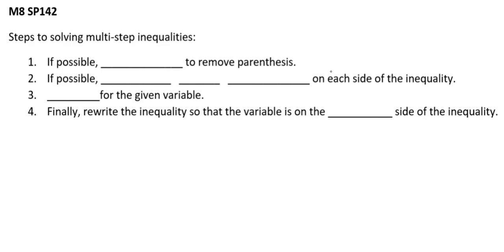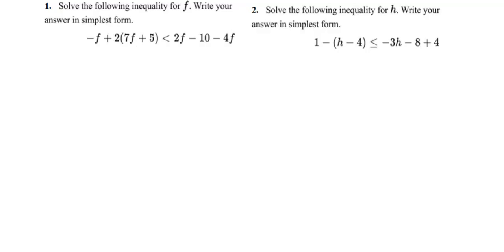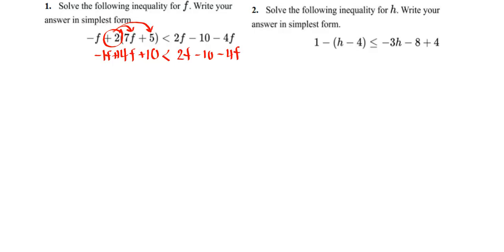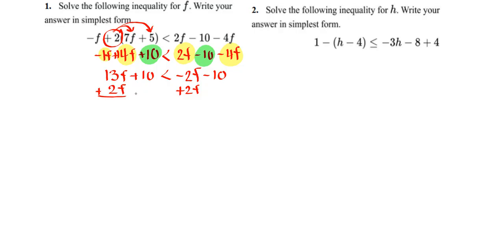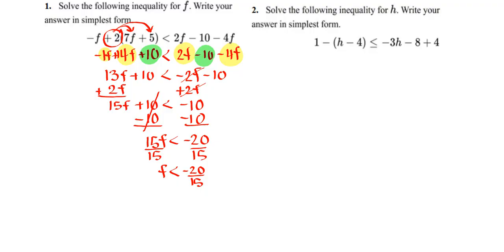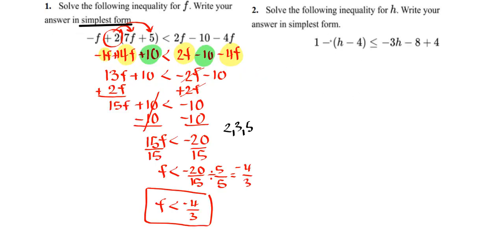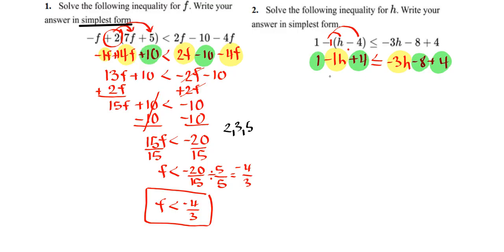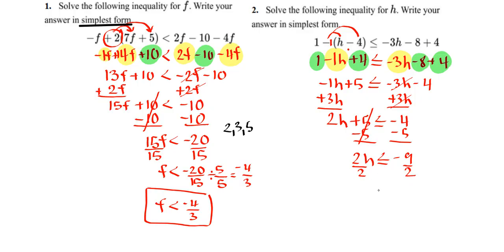Linear Inequalities Level 2